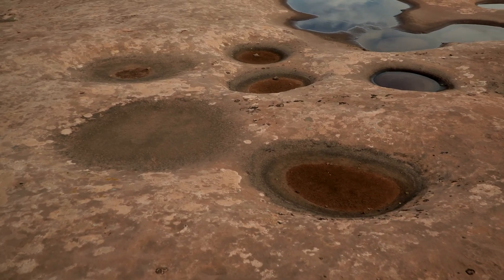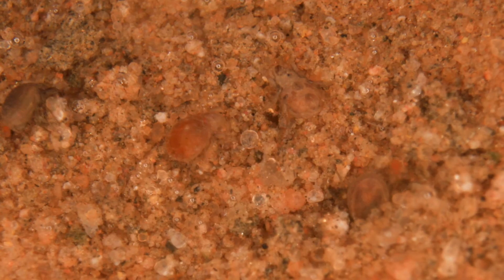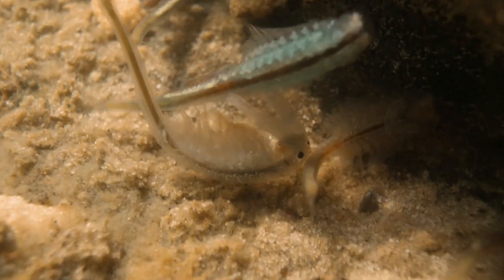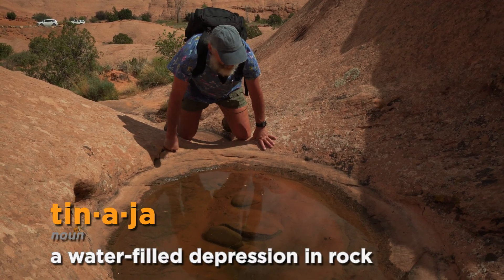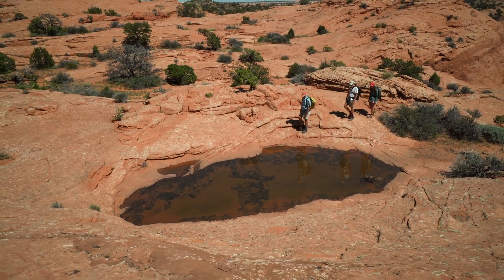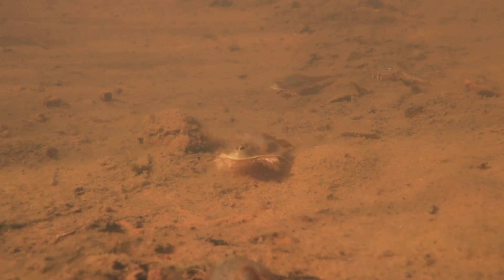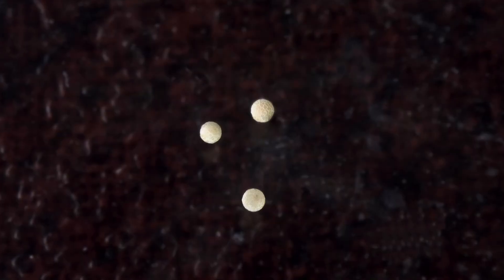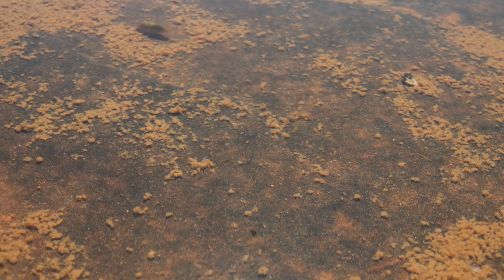Moab Ephemeral Pools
The Nature and Creatures of Water Potholes with Tim Graham.